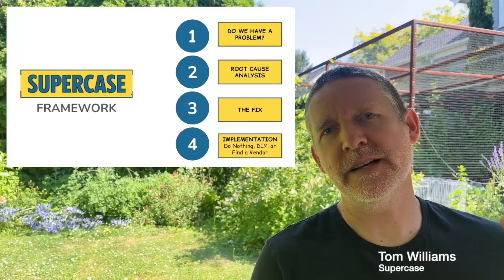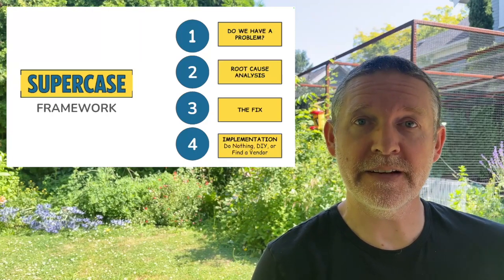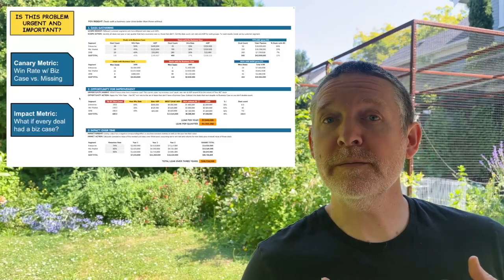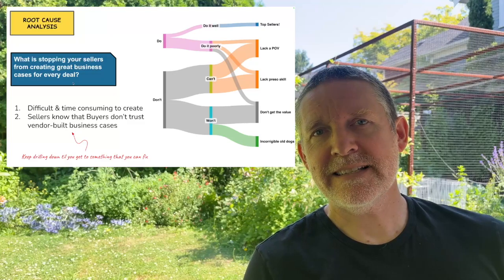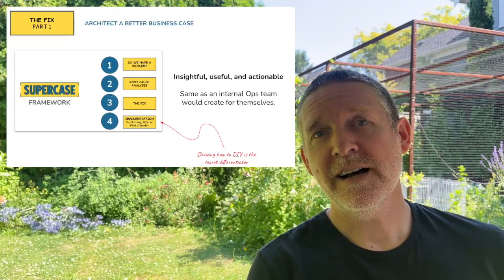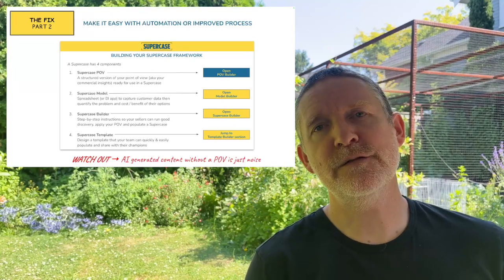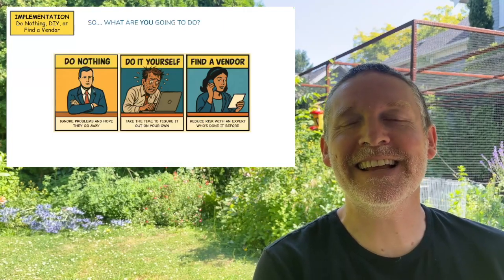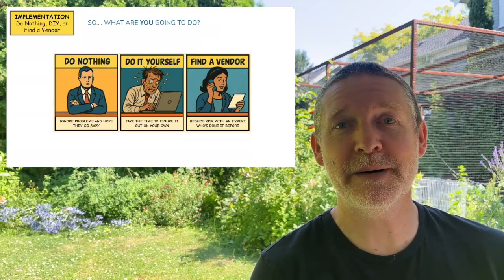The Supercase for Better Business Cases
2:45 explainer making the supercase for better business cases. What is a supercase, and how to know if your current business case framework is costing you money